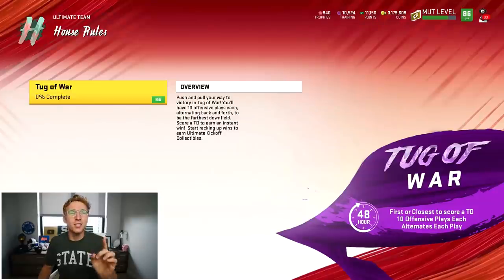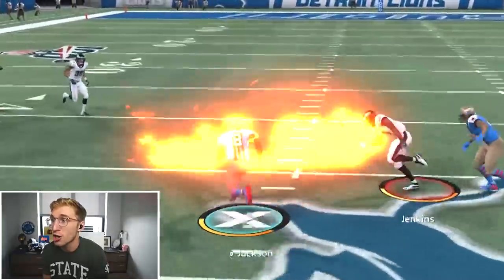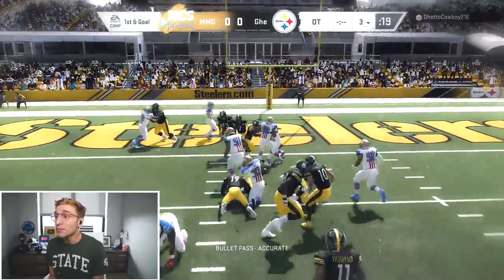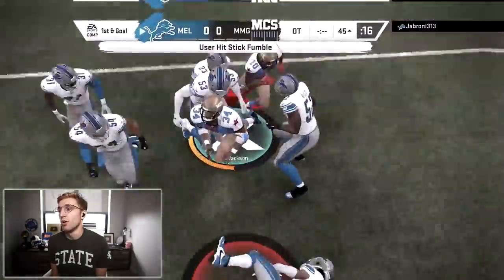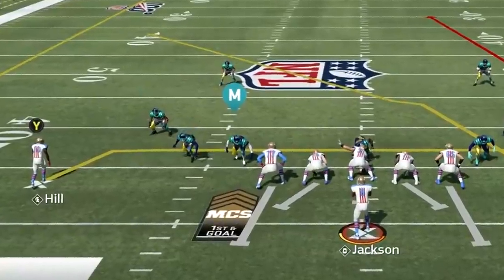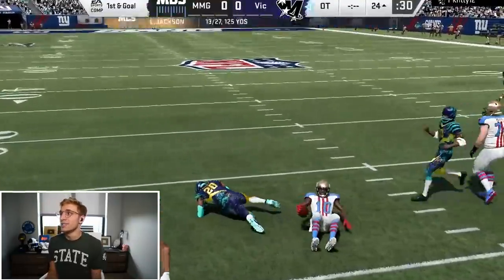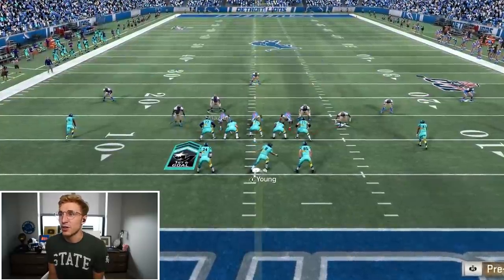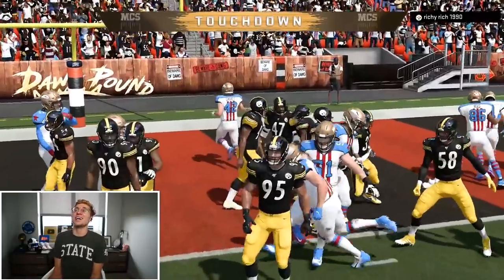The New *Tug Of War* Mode Is AMAZING! Madden 20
- This is how:
* Download and use mobile apps and games in order to earn AppBounty credits
* You rack up AppBounty credits and then use them to purchase a gift card of choice
* Order the gift card and wait for it to be approved, then spend it as you wish

Show love to my AMAZING editor below! (tell him MMG loves him if you see this)